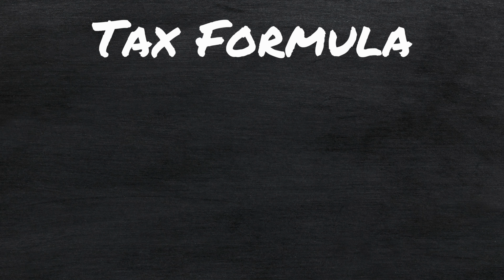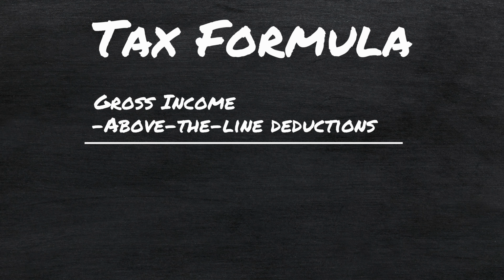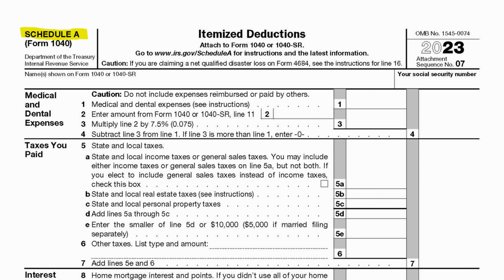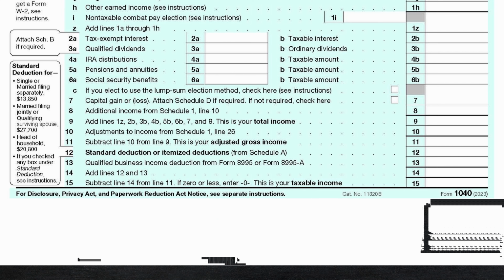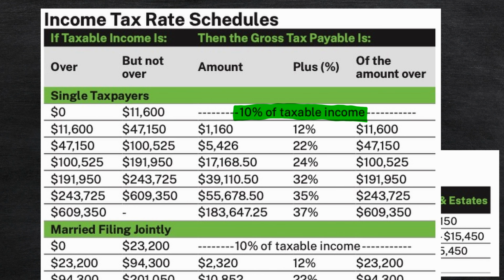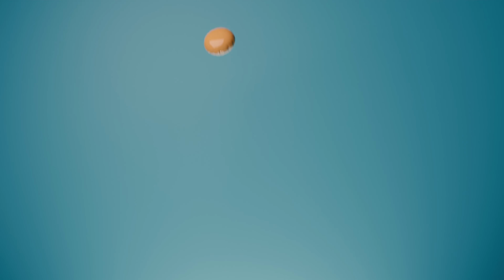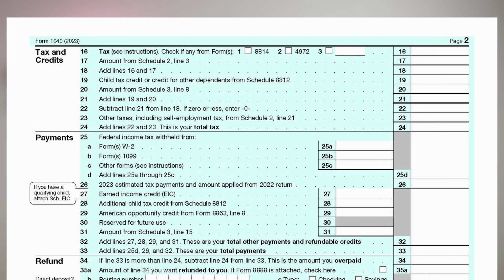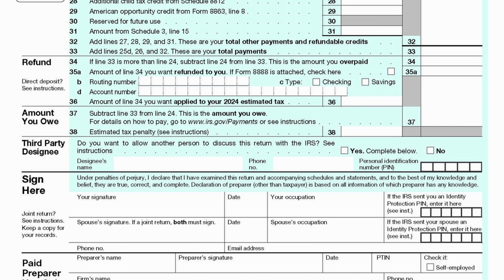IRS Agent Explains How Your Taxes Are Calculated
Video edited by @noteworthyvideoessays